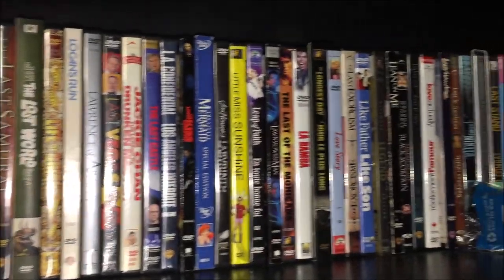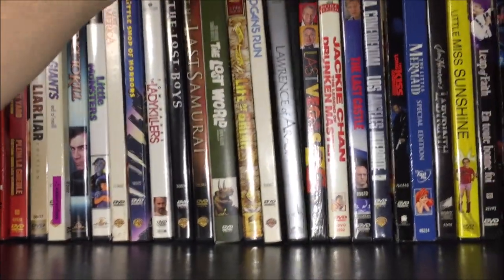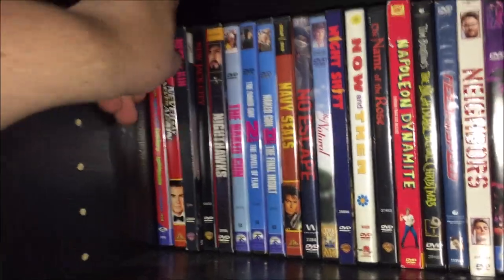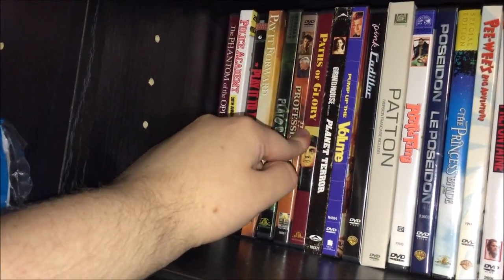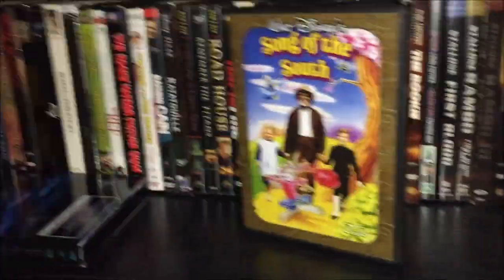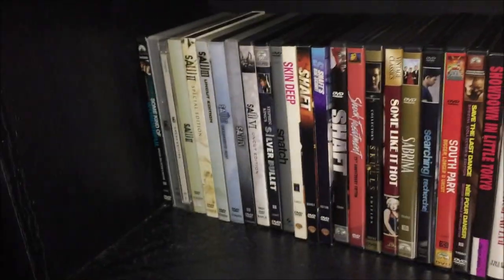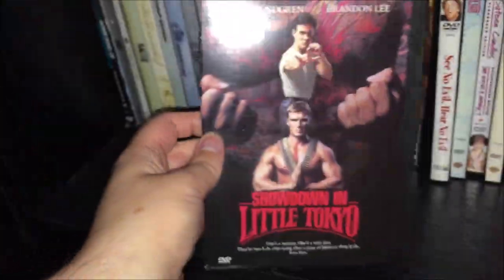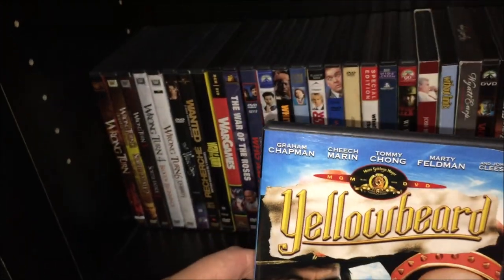SELLING MY DVD COLLECTION (PART 2)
I share the rest of what I'm getting rid of from my DVD collection.

SEE WHAT I'VE BEEN WATCHING!